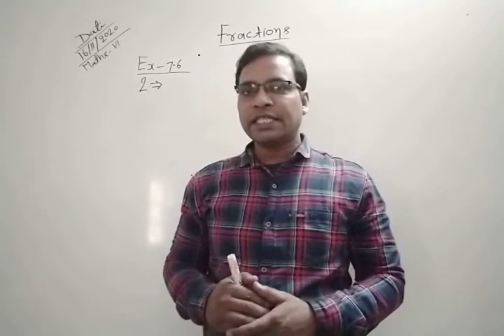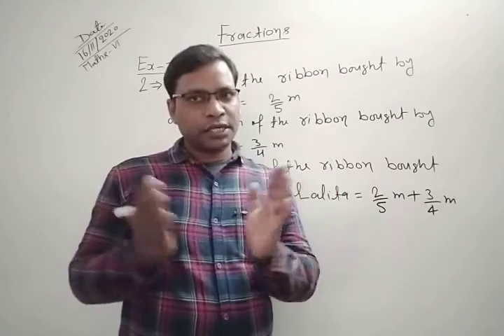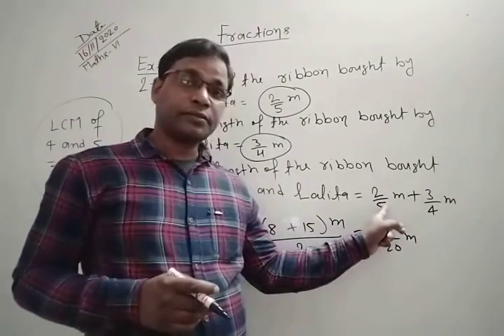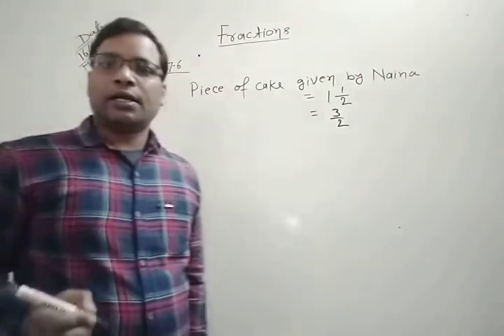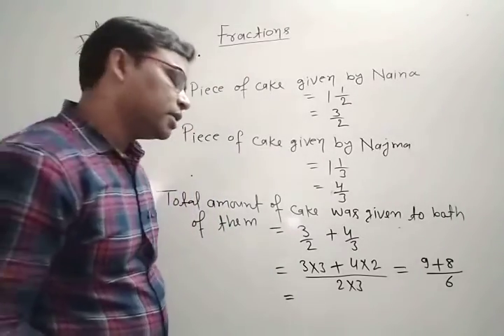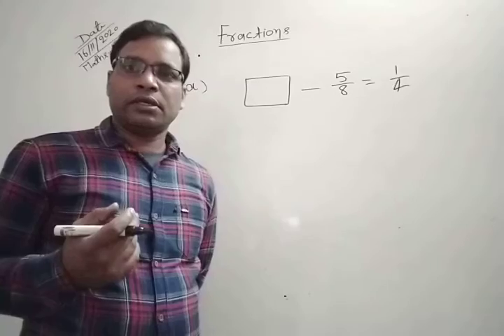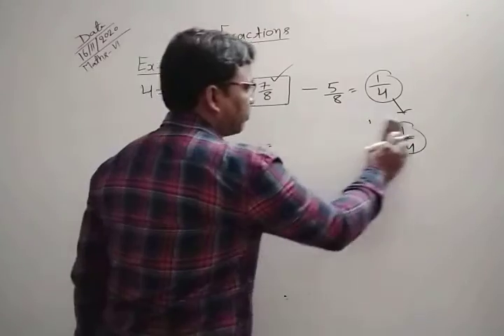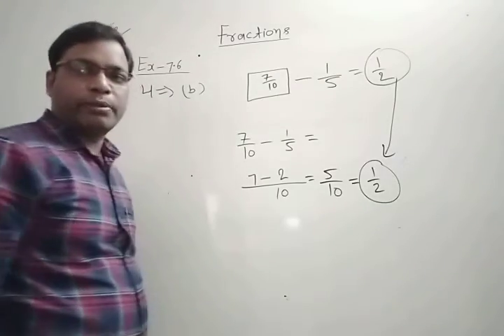Class VI Mathematics 16 11 2020 by Mr Ramesh Verma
Chapter-7 Fractions Ex-7.6 Q-3, 4 & 5